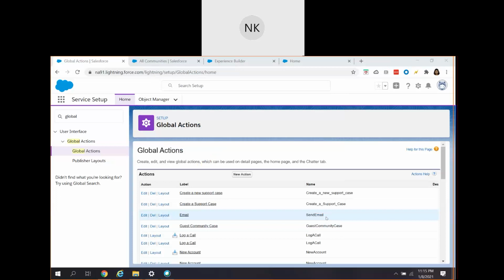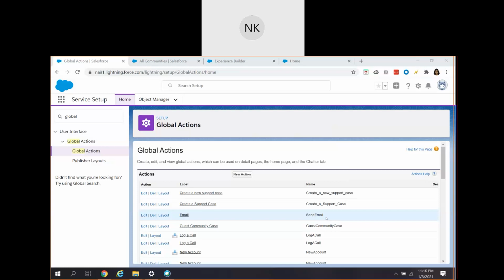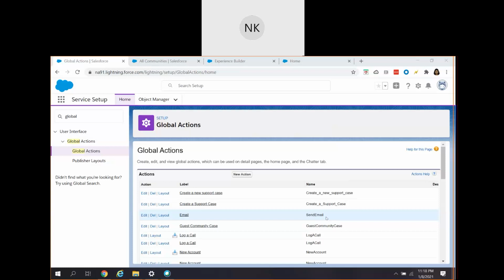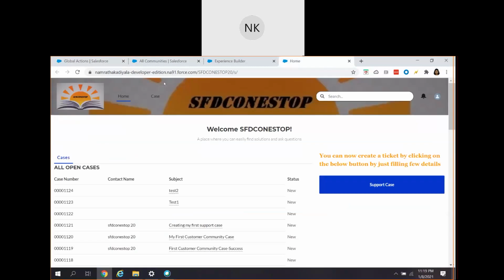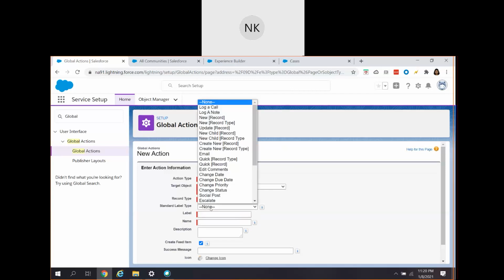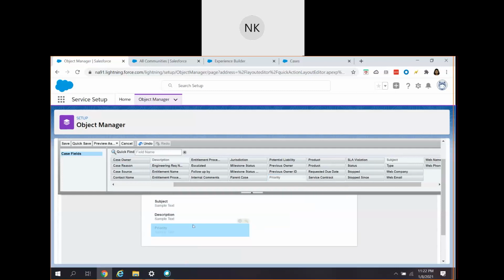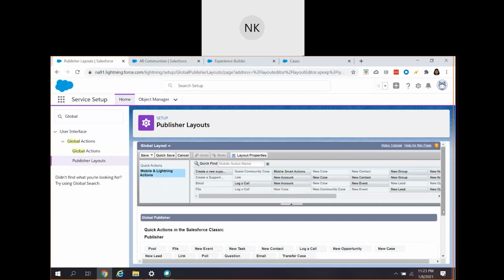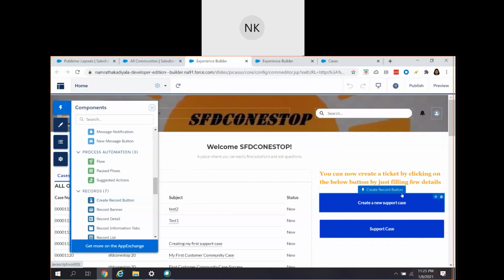Salesforce Global Quick Actions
sfdconestop This video talk about Salesforce Quick Actions, What is the purpose of using this Quick Actions and how to configure Quick Actions and a live demo with Business Use Case.
1. Global Quick Actions
2. Publisher Layout
3. Demo with Business Scenario